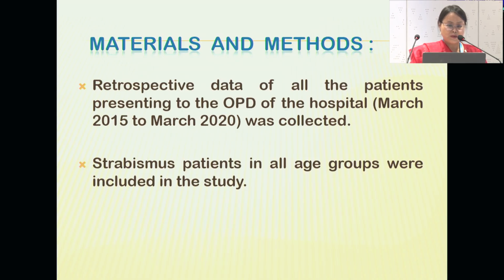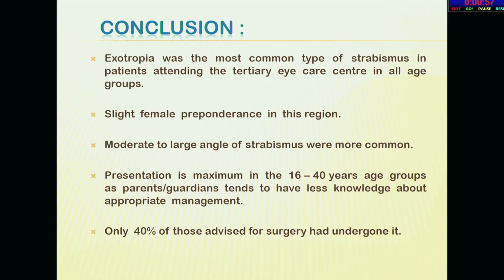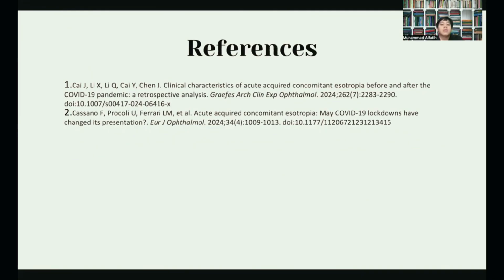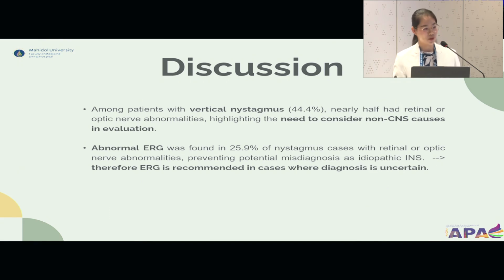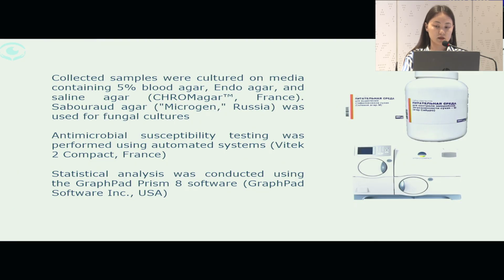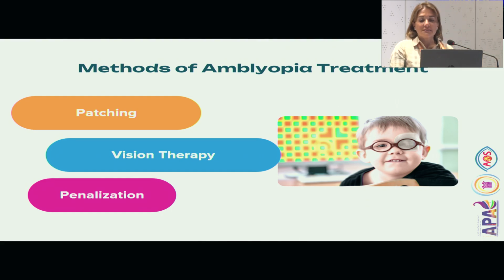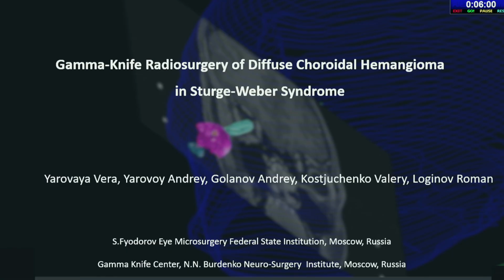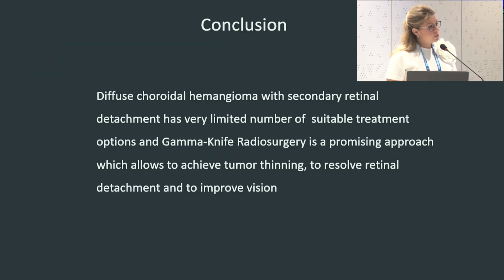Rapid Fire Pediatric Ophthalmology and Strabismus Update Session 2